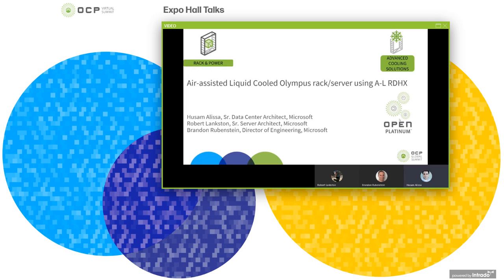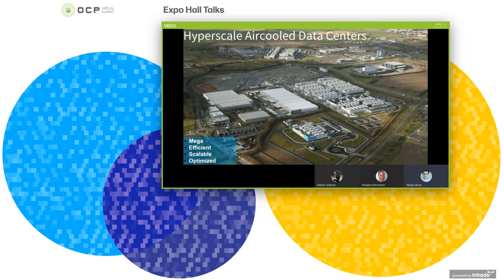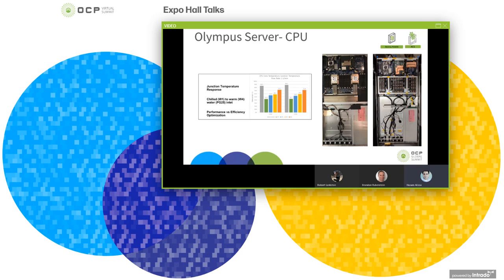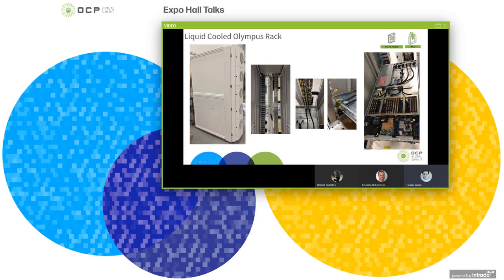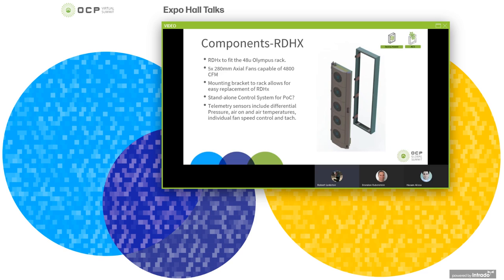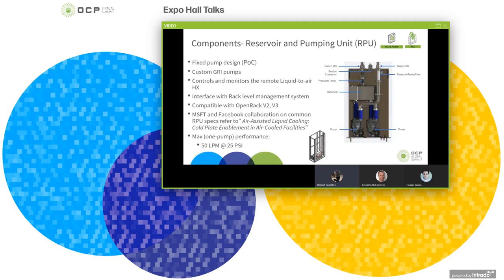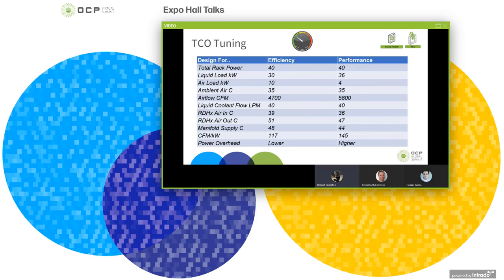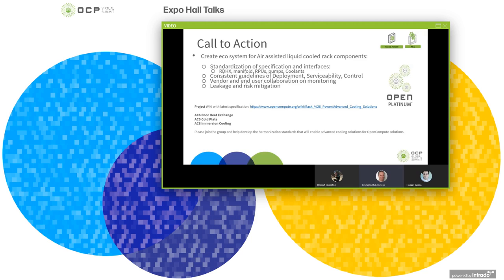OCPVS 2020: Air assisted Liquid Cooled Olympus rackserver using A L RDHX-presented by Microsoft